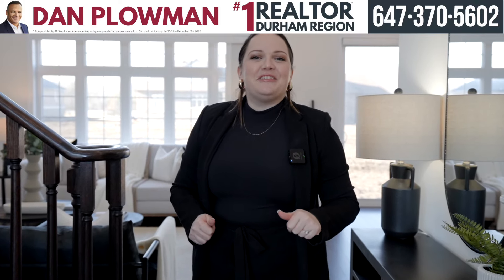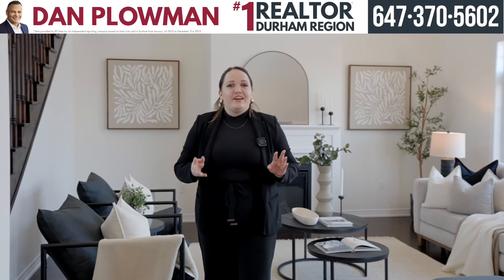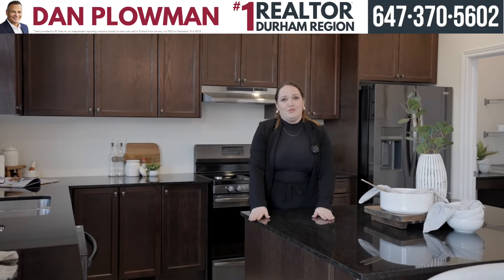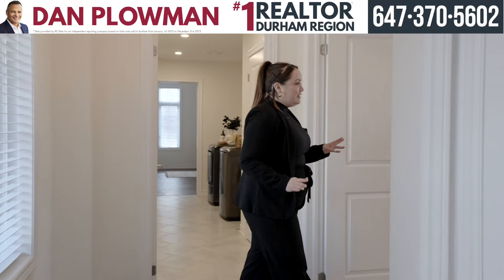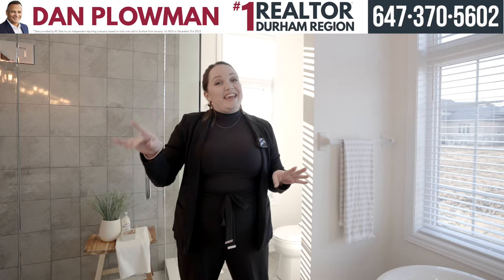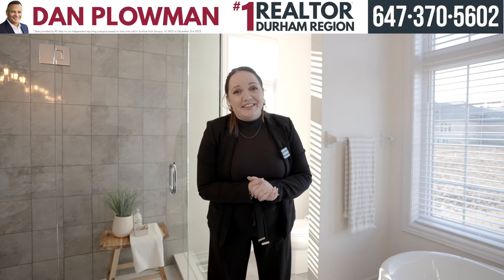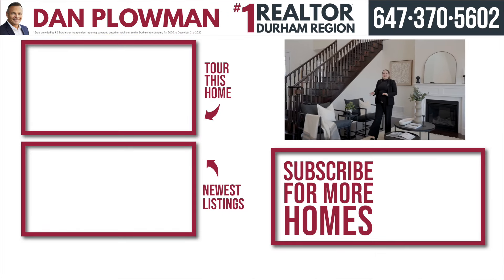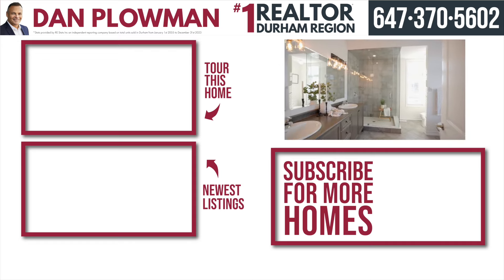Brand New Bungaloft For Sale with 20ft Ceilings & Lake Ontario Views | Dan Plowman Team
Check out this magnificent 2707 sq. ft. bungaloft! It is brand new, has never been lived in, and is just awaiting your personal touches. Discover the perfect backdrop for your new beginnings, set against the picturesque Weller's Bay and surrounded by an array of activities and amenities, including golf, boating, trails, and more.

Address: 35 Wellers Way, Quinte West
Bedrooms: 5
Bathrooms: 4
MLS #: X9012317
Price: $1,049,900

Join us on the journey to find your perfect home!

Dan Plowman
Realtor
Dan Plowman Team Realty Inc., Brokerage

Julie Lewis
Realtor

Dan Plowman,  licensed Realtor with Dan Plowman Team Realty Inc., Brokerage, is the #1 Realtor in the Durham Region, leading in total units sold from January 2011 to December 2023, according to RE Stats Inc.